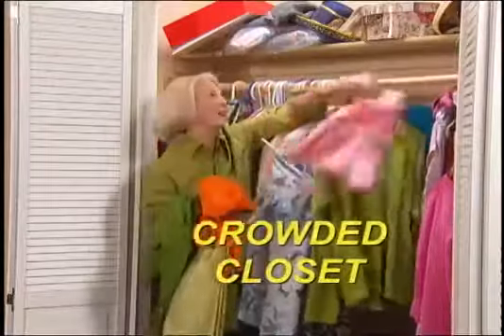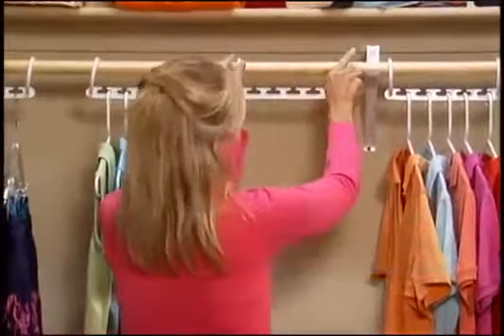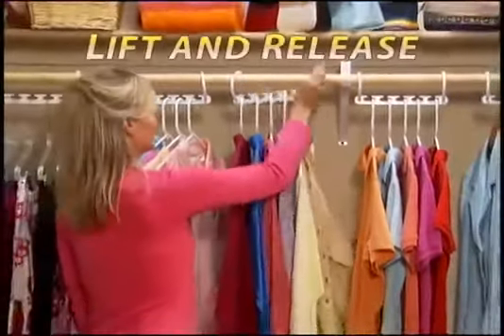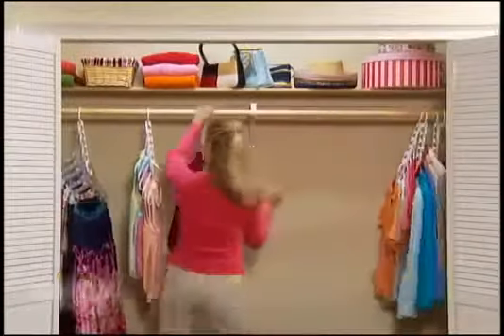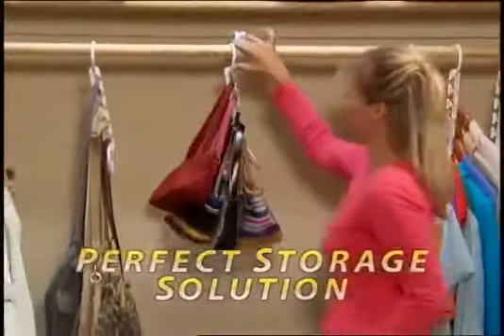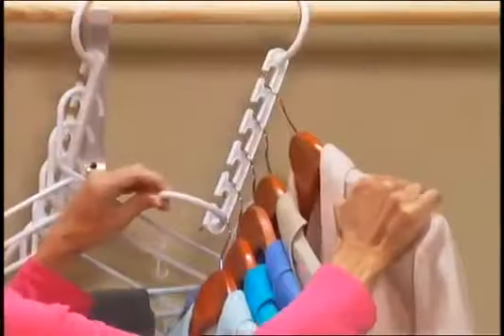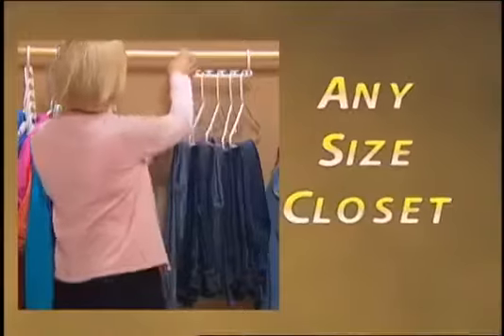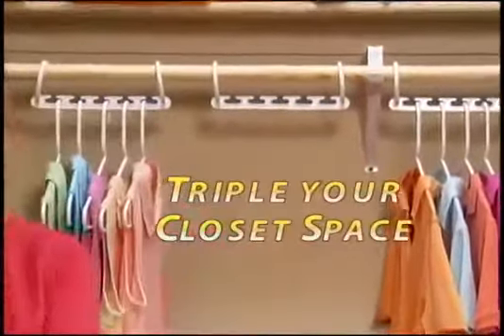Space-saving Magic Hangers